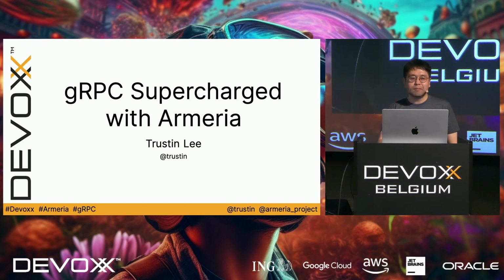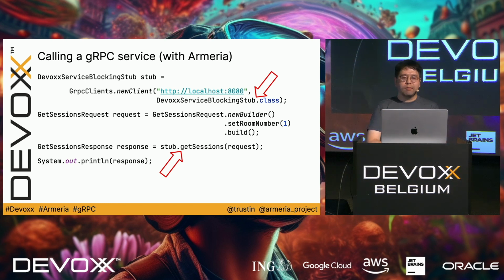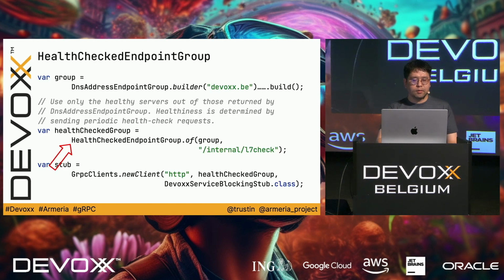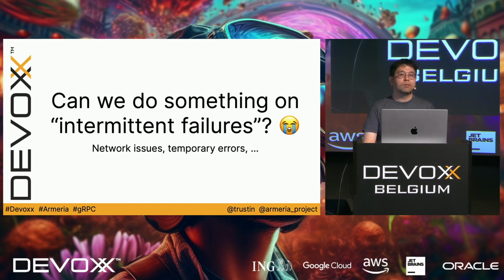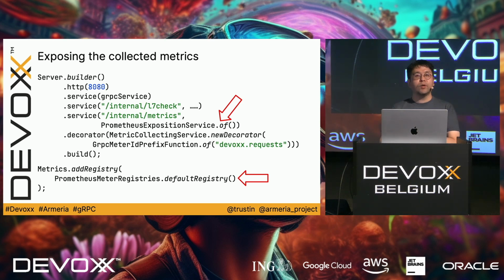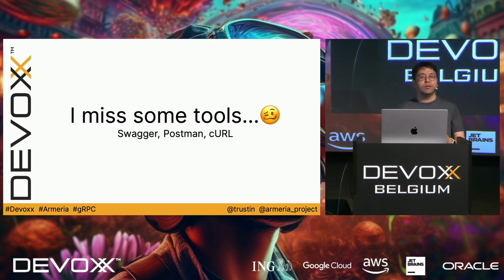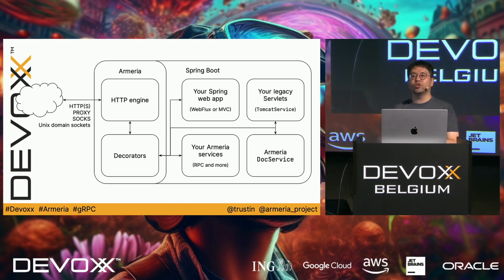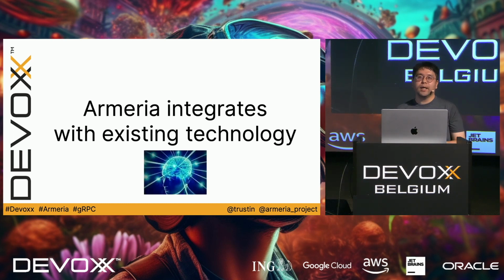gRPC Supercharged with Armeria By Trustin Lee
In the era of microservices, gRPC has emerged as a popular choice for building efficient and robust APIs. But how can we leverage its full potential by seamlessly integrating with other technologies? Enter Armeria - a Java-based microservices framework that amplifies gRPC with a plethora of advanced features. This session provides a comprehensive exploration of gRPC and Armeria, ultimately enhancing your microservices development with a versatile, effective, and robust toolkit. We will explore Armeria's service discovery to ensure smooth communication between components, its metrics for monitoring performance in real-time, distributed tracing for end-to-end visibility into your systems, and highly customizable retry and circuit breaker policies. To elevate your gRPC experience further, we will also delve into Armeria's web-based gRPC documentation generation, which eases collaboration and development across teams, as well as its flexibility to integrate a multitude of technologies, from REST to GraphQL and WebSockets.

TRUSTIN LEE
Trustin Lee is a software engineer who is often known as the founder of Netty project, the most popular asynchronous networking framework in JVM ecosystem. He enjoys designing frameworks and libraries which yield the best experience to developers. At LINE+ corporation, the company behind "LINE" the top mobile messenger in Japan, Taiwan and Thailand, he builds various open-source software, such as a microservice framework Armeria and a distributed configuration repository Central Dogma, to facilitate the adoption of microservice architecture.